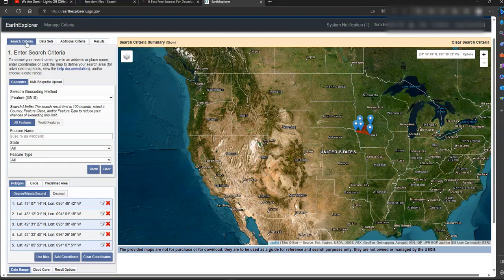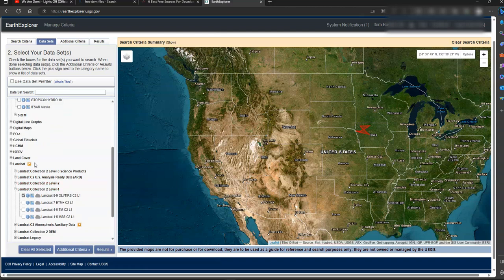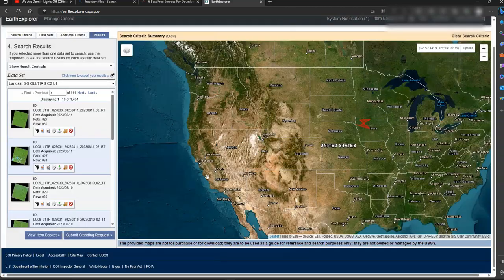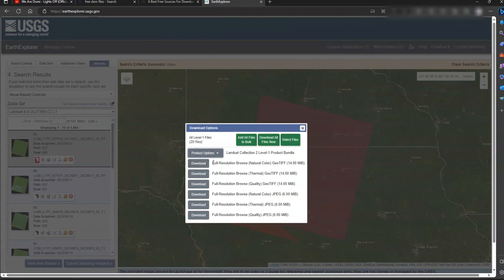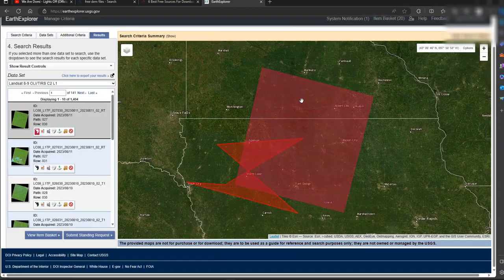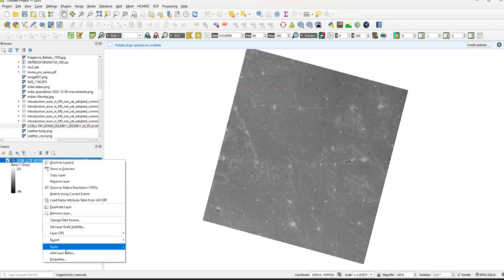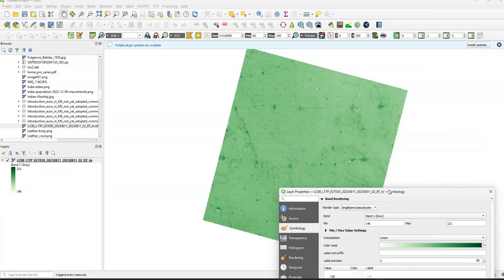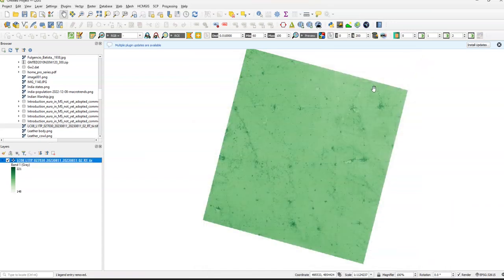QGIS - Downloading Raster Files from USGS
A quick guide to using and downloading raster files from USGS Earth Explorer and opening them into QGIS